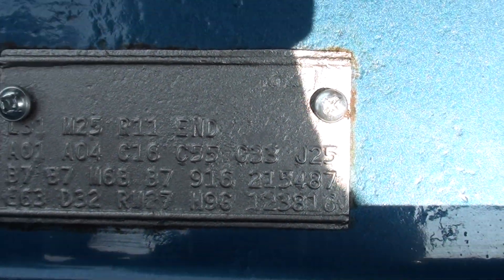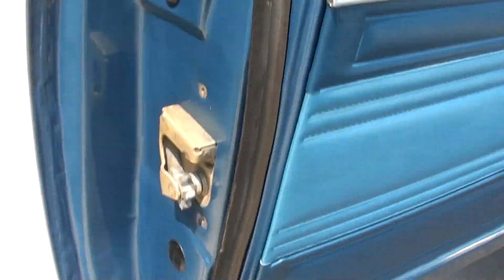1969 Plymouth Road Runner Convertible $52,900.00